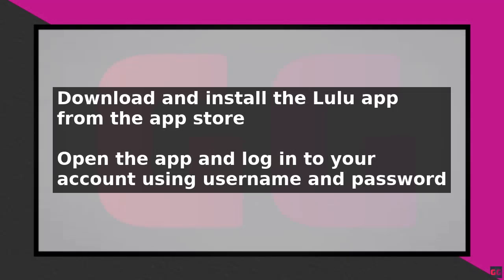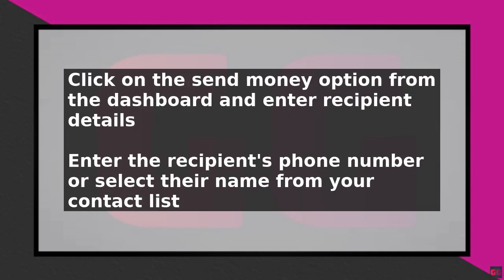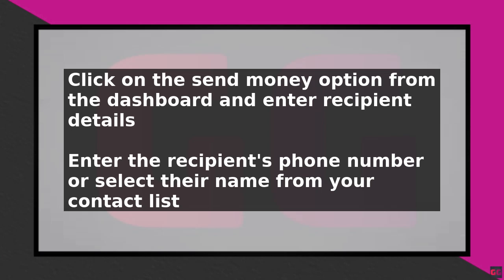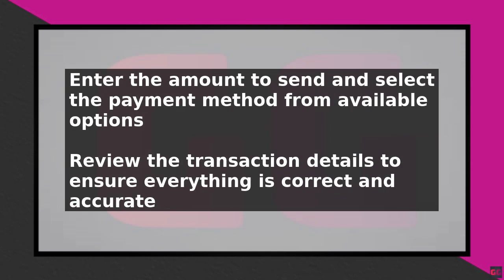How To Send Money Lulu App Malayalam (2025)